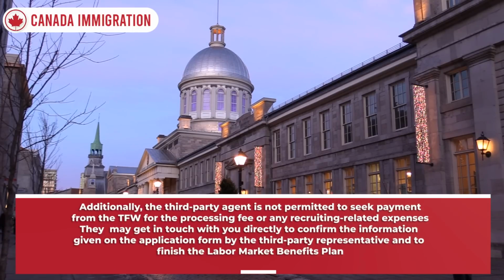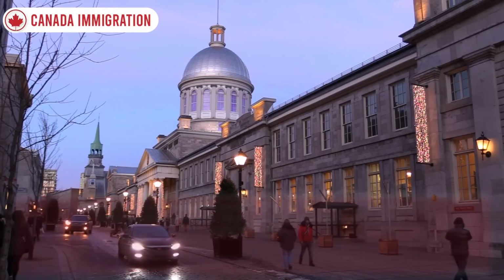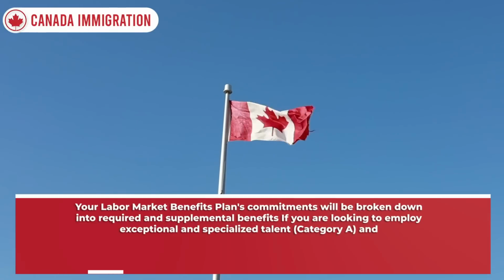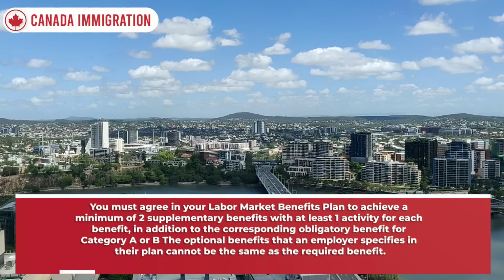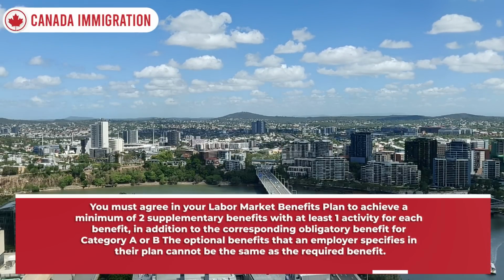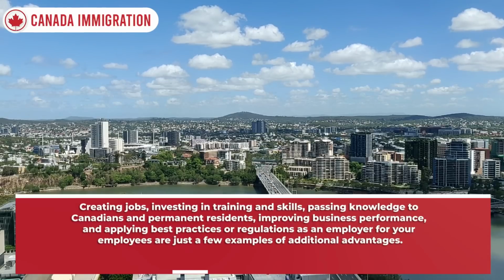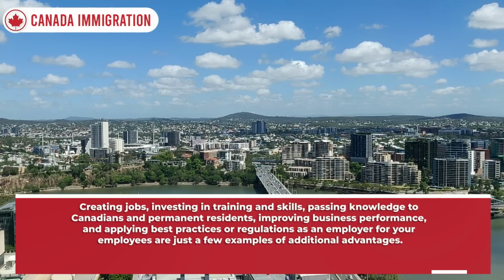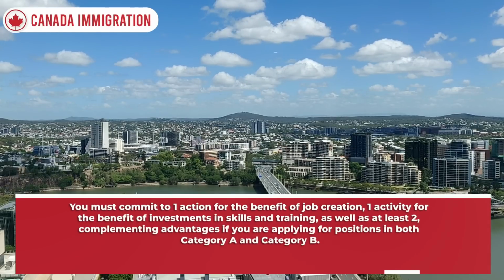Global Talent Stream 2023 : Program Requirements, Eligibility, Processing & Recruitment fees - IRCC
You must adhere to the Program standards for the Global Talent Stream as an employer applying to this channel. When employing a temporary foreign worker, you must also abide by the requirements and guidelines outlined in the Immigration and Refugee Protection Act and the Immigration and Refugee Protection Regulations. Employers that do comply with these standards will be subject to penalties under the Temporary Foreign Worker Program, which has systems in place to check and assure compliance. For each post you request via the Global Talent Stream, you must pay 1,000 dollars to cover the cost of processing your application.

🎵 Track Info:

Title: Upbeat Corporate by JP Bianchini